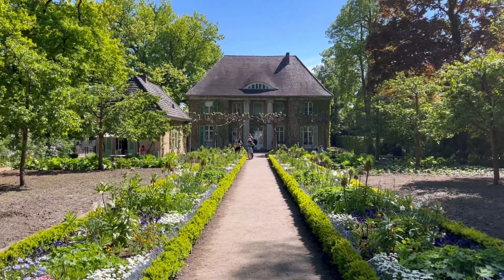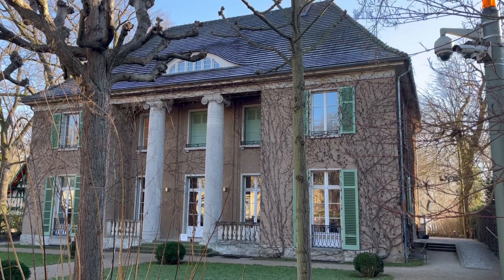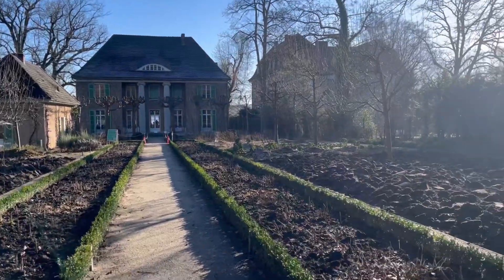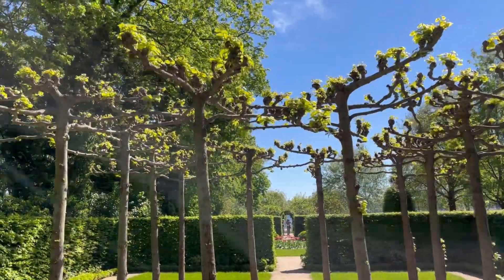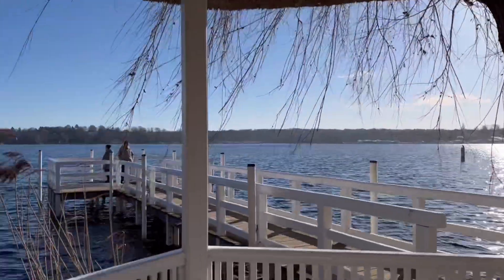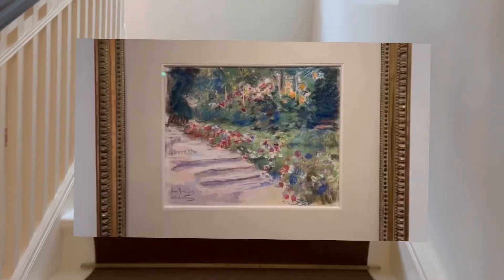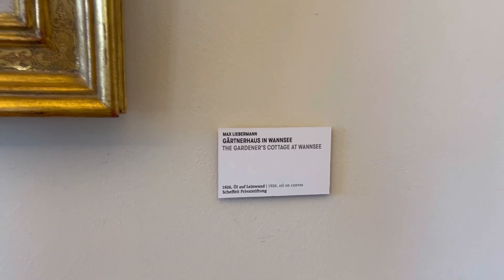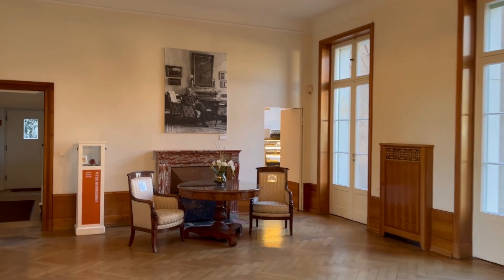Max Liebermann Villa | Berlin-Wannsee | english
Hello everyone! 💫

In this video I’m visiting Max Liebermann’s Villa. What is so special in his villa? You can check it out in today’s video 🌸

Musician: Jeff Kaale

Musician: Philip E Morris